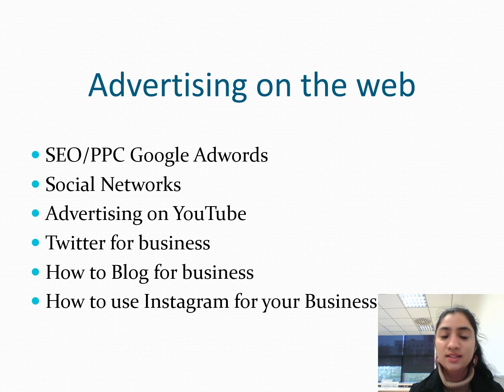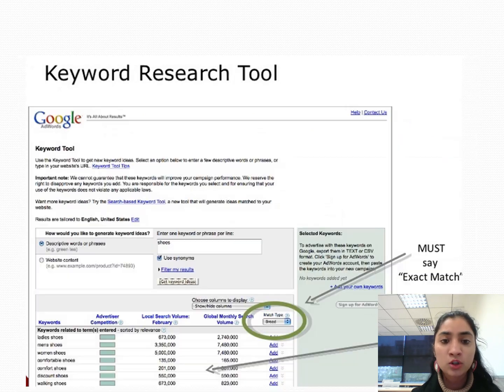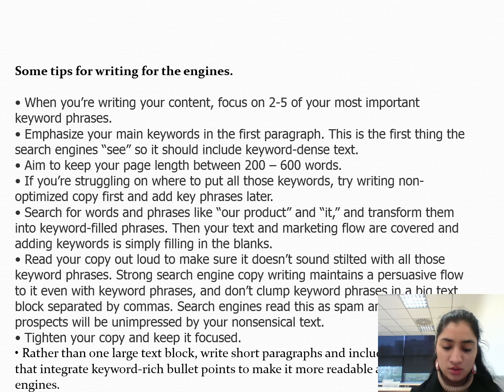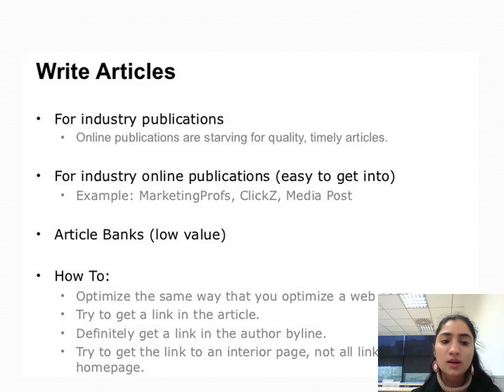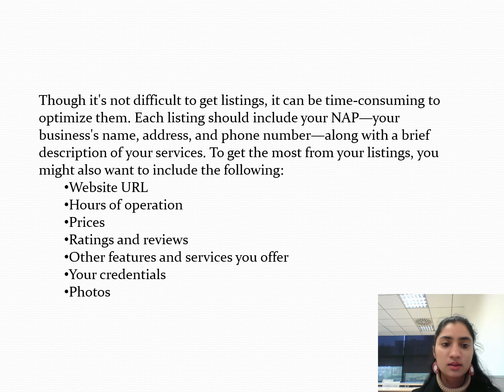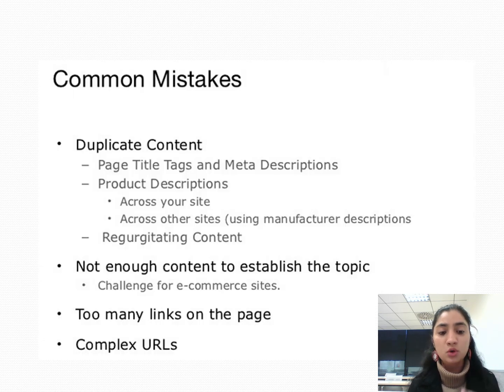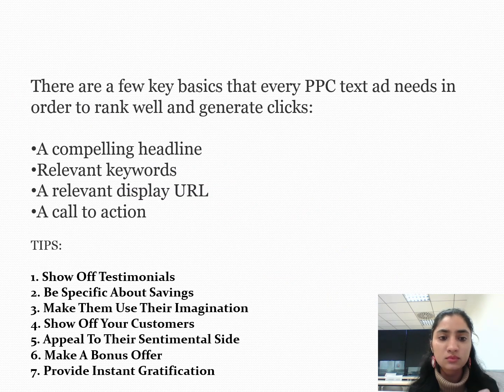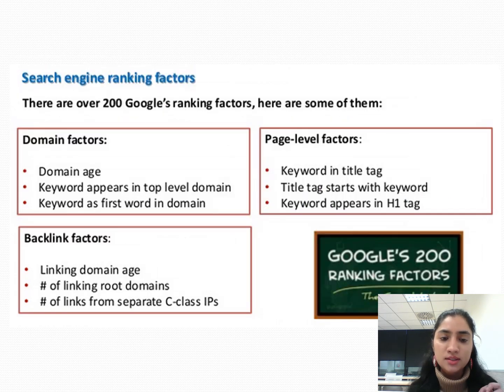Digital Marketing 4 SEO Pt 1 Free MBA course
Class 4 Digital Marketing - SEO Pt 1 - Free MBA course
Business, finance and investments
A new book that will help you study: